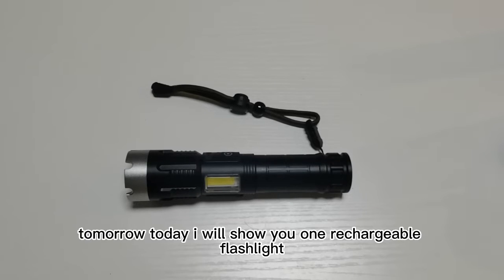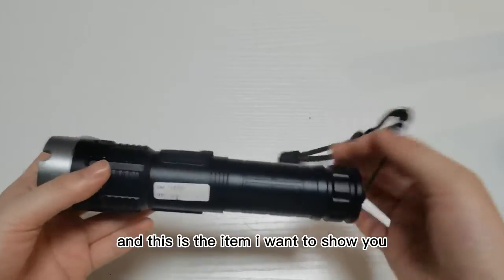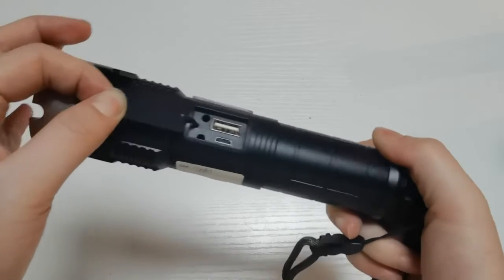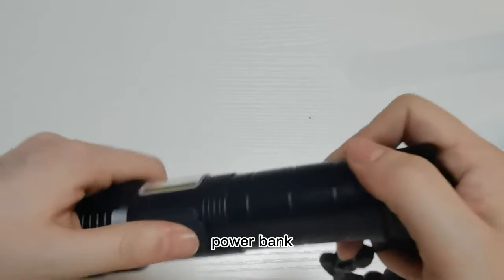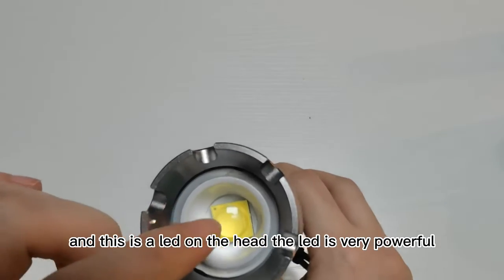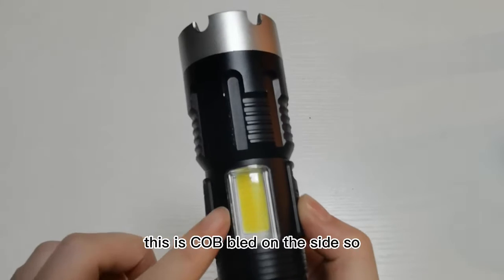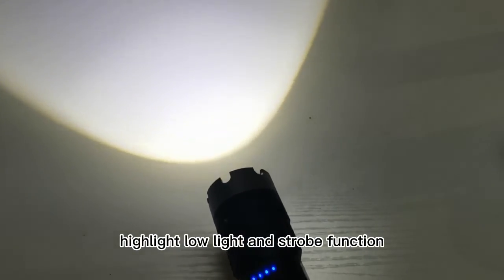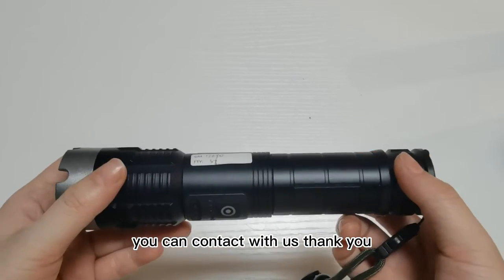Goldmore1 GM11690 Rechargeable LED Flashlight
Popular design rechargeable LED Flashlight